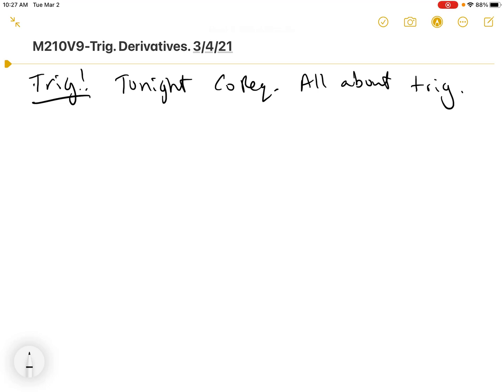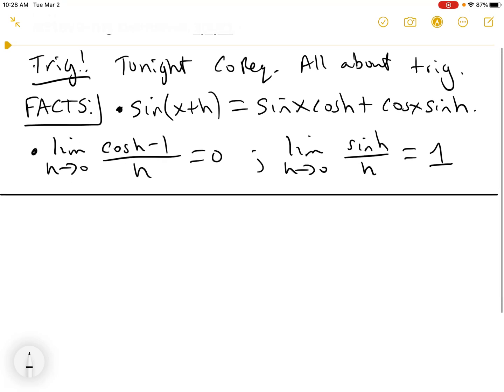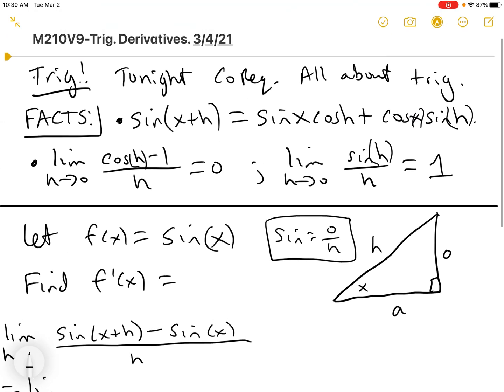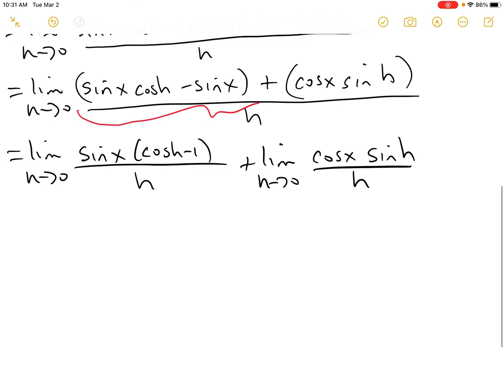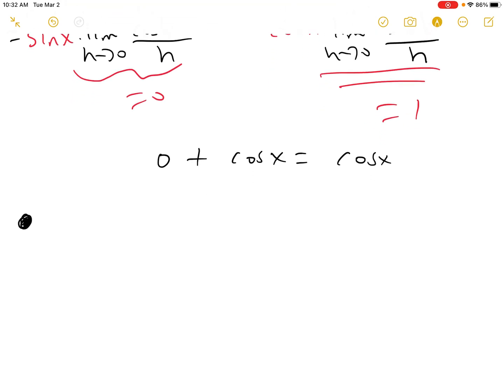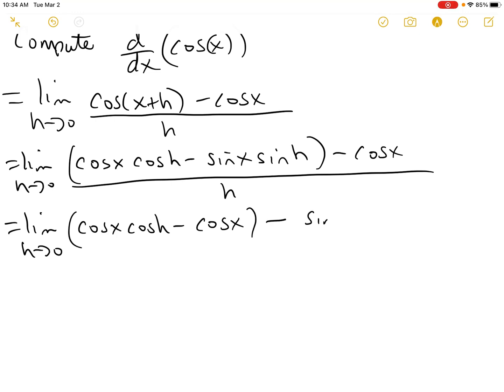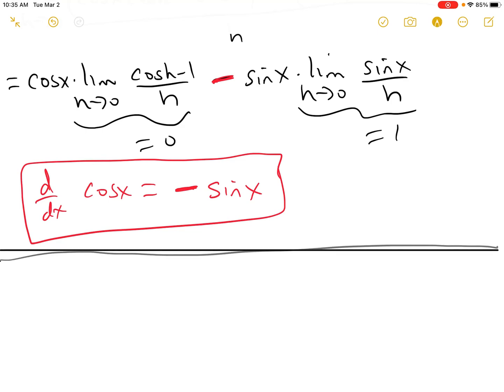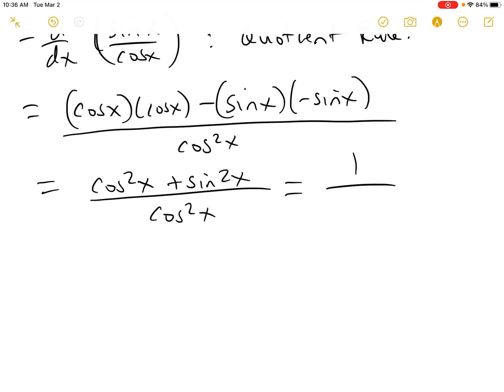M210V9-TRIG. DIFFERENTIATION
M210V9- Watched 3/4